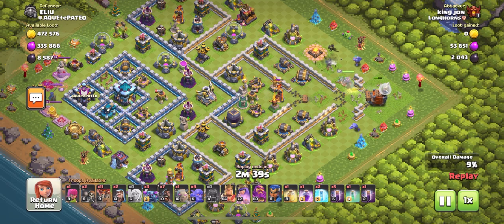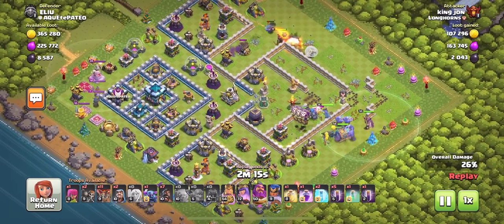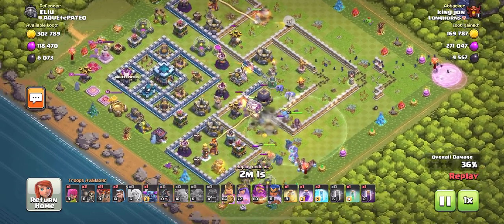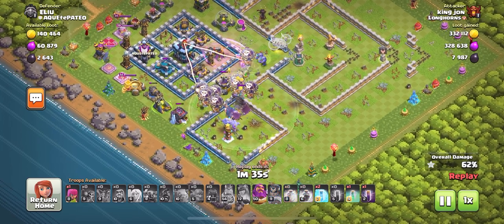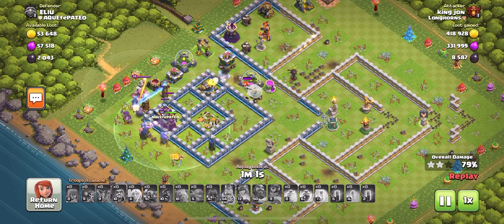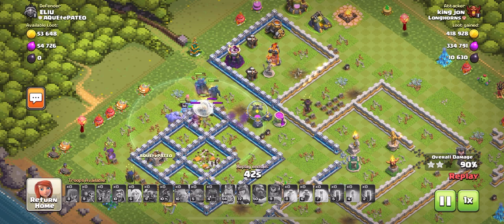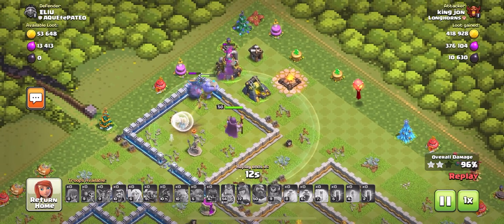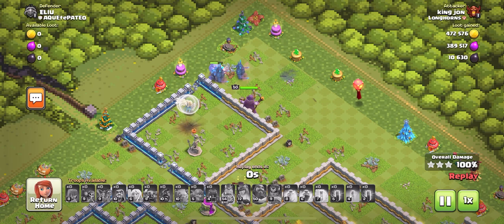Eliu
Today we attack Eliu. We employ a ground attack with multiple Pekka's. This defender is in trouble and cannot hold up.